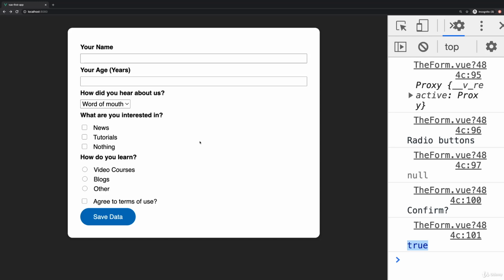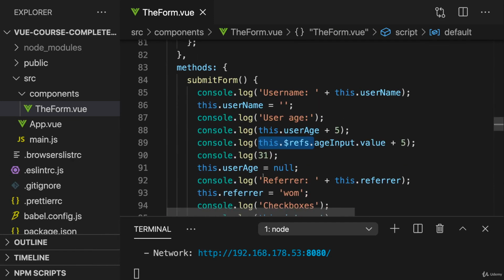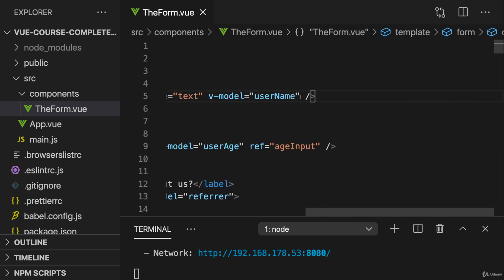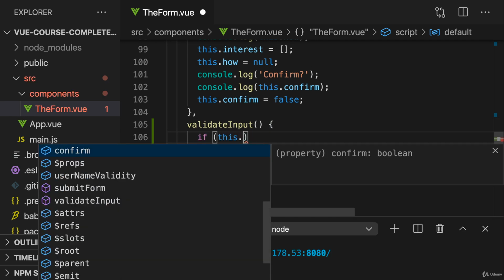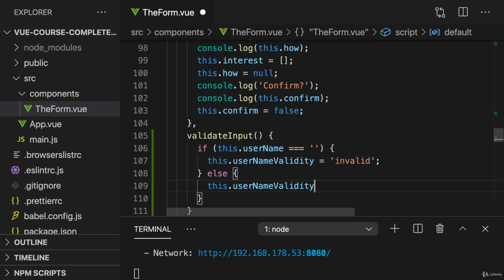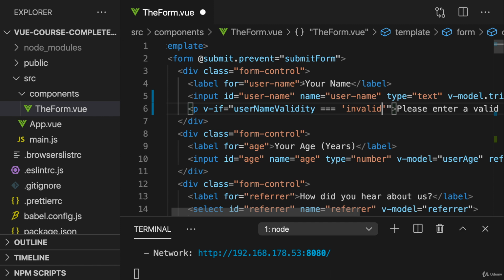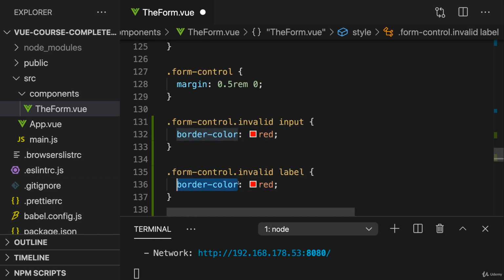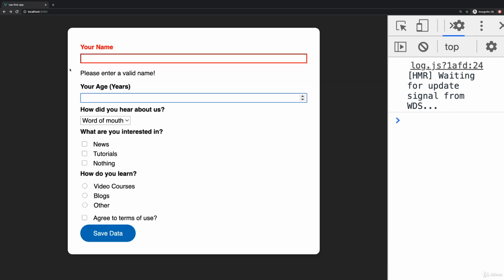XI. Forms. 6. Adding Basic Form Validation